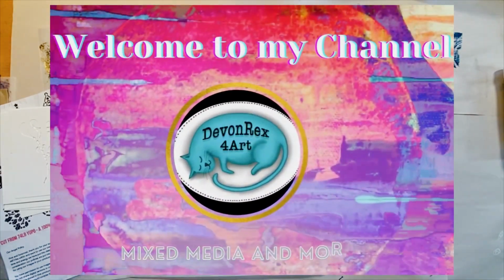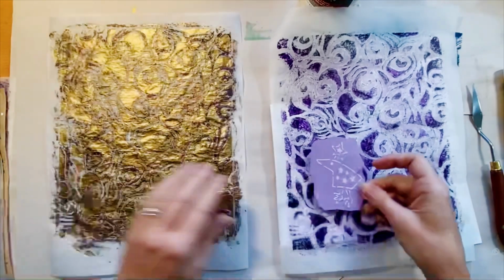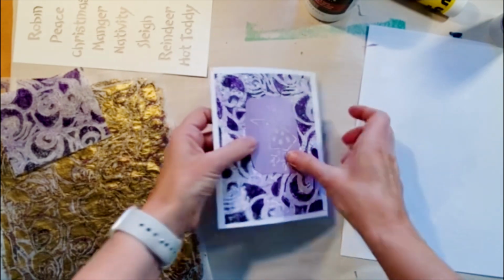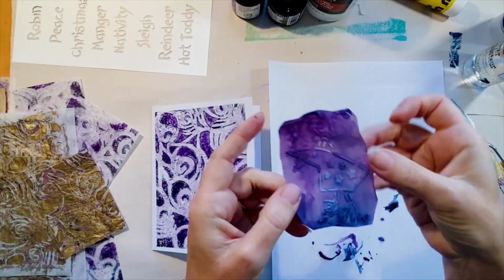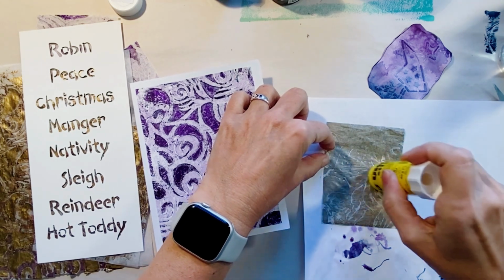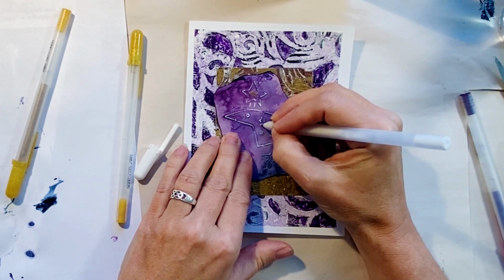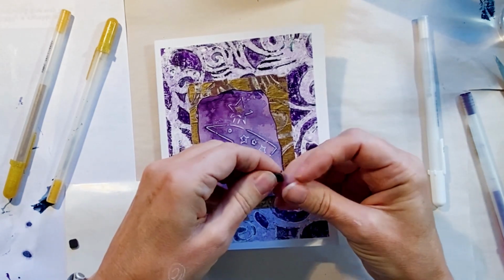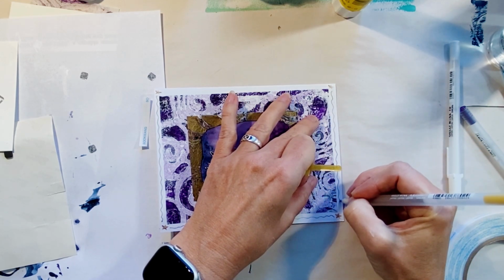Simple Mixed Media Holiday Card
In this video, I use some gelliprints I made during my last Livestream as background for a simple and whimsical holiday card. The bird stencil is part of an ATC stencil set from @PMartistStudio (website pmartiststudio.com) and watching their Livestreams inspired me to use this cute set for my handmade holiday cards this year.